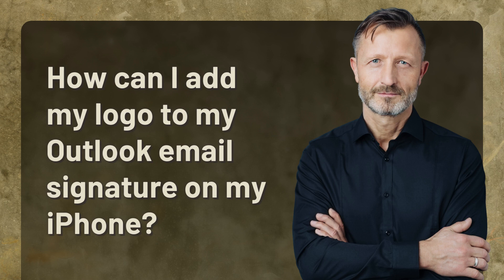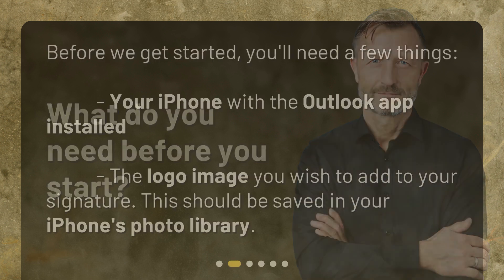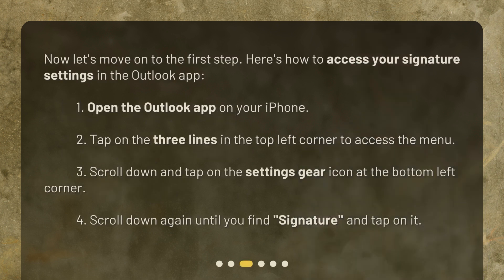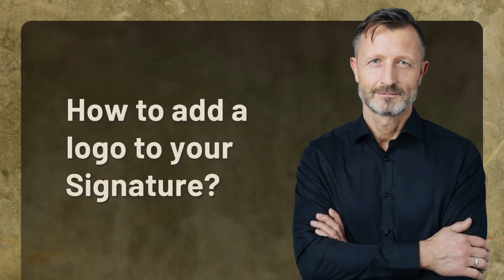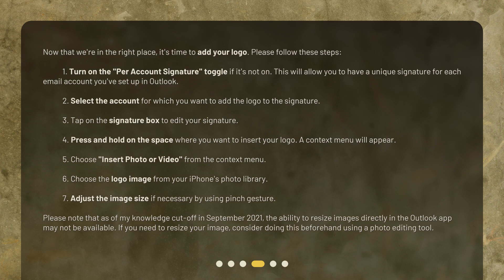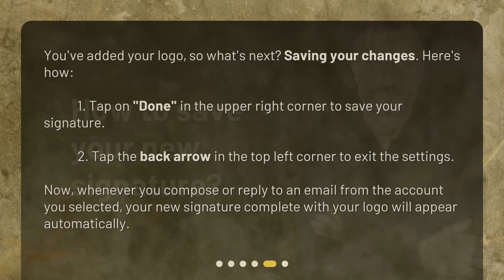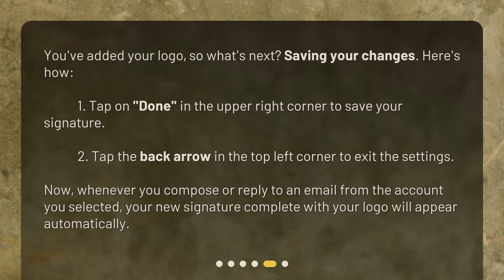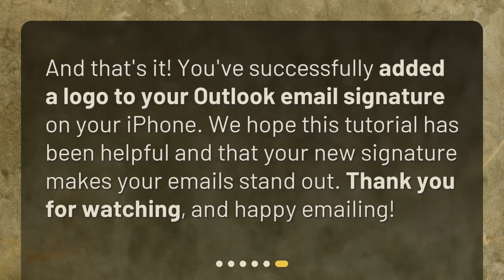How can I add my logo to my Outlook email signature on my iPhone?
Adding a Logo to Your Outlook Email Signature on iPhone • Make your emails stand out with a professional touch! Learn how to add your logo to your Outlook email signature on your iPhone with this easy-to-follow tutorial. Impress your recipients and elevate your email game in just a few simple steps.

00:00 • How can I add my logo to my Outlook email signature on my iPhone?
00:21 • What do you need before you start?
00:37 • How to open the Signature settings?
01:07 • How to add a logo to your Signature?
02:12 • How to save your new signature?